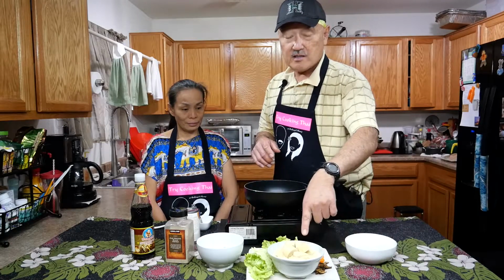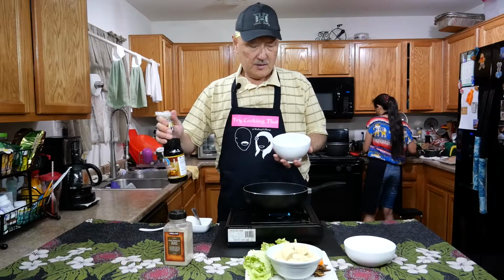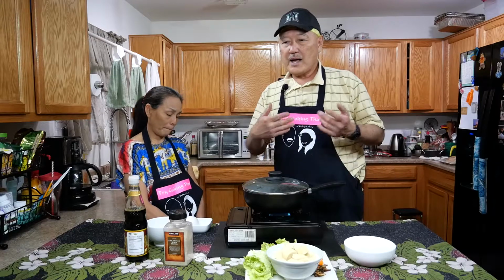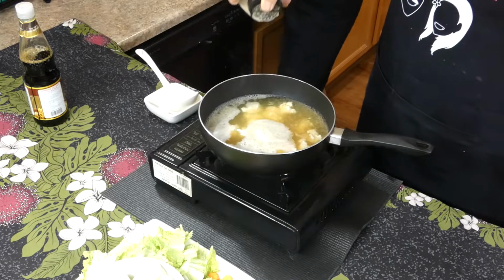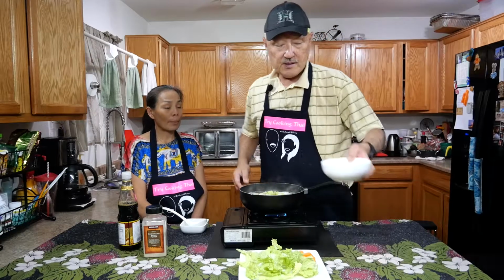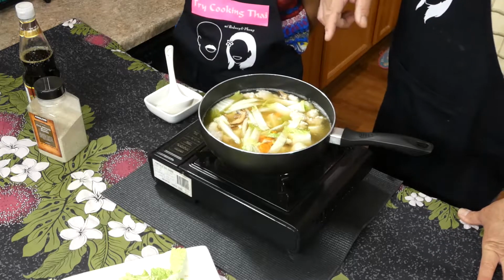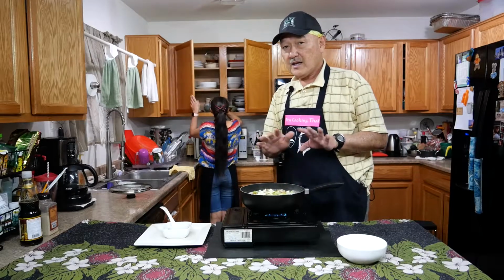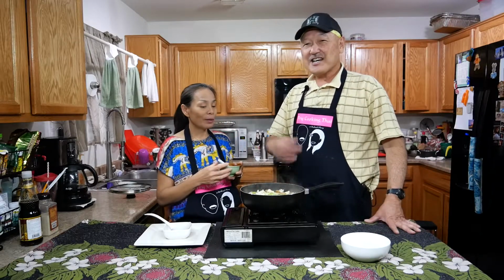Tom Jued - ทำต้มจืดเต้าหู้ไข่ไก่สับง่ายๆ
An easy clear broth soup, Tom Jued!

Ingredients:
8 oz Minced or Ground Chicken, Pork or Fried Tofu                                                                                                                            1 14 oz Can Low Sodium Chicken Broth
1 Can Water
1 - 2 Shiitake Mushrooms Soaked until soft and sliced fine
8 oz of Homemade Egg Tofu or Soft Tofu
3 – 4 Leaves of Napa Cabbage sliced crosswise ½ inch wide
5 Slices of Carrots ¼ inch wide then quartered
1 Bunch of Fine Bean Thread Noodles(Glass Noodles) soaked in hot water for 10 minutes then cut in quarters
Add Whatever Veggies you want Celery, Onion, Cauliflower, Cabbage…
1 – 1 ½ Tablespoons of Healthy Boy Mushroom Soy Sauce or whatever Soy Sauce you have.
Fried Garlic, White Pepper, Cilantro and Green Onion (optional)